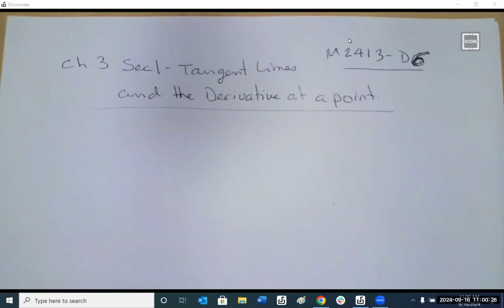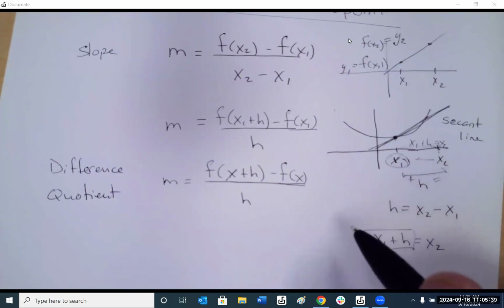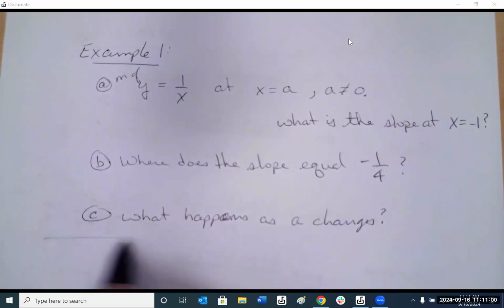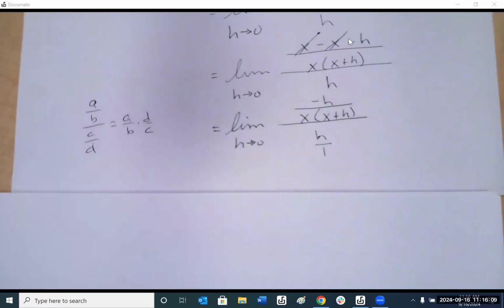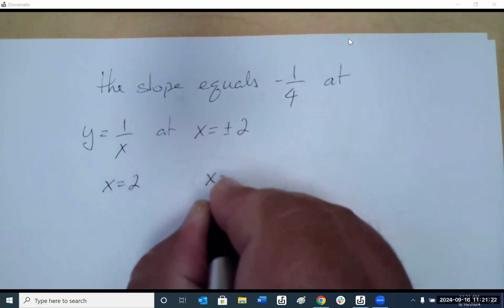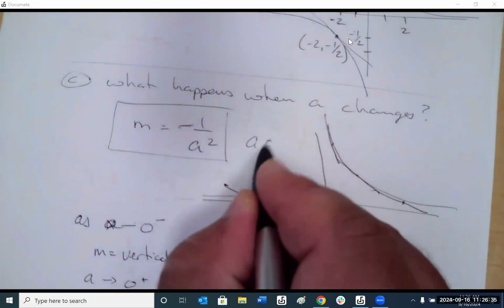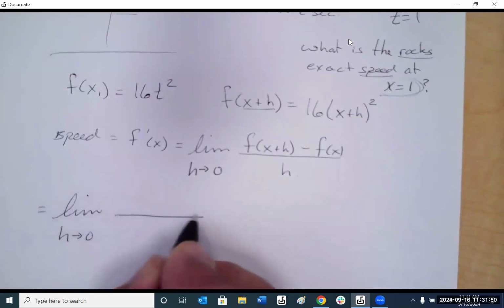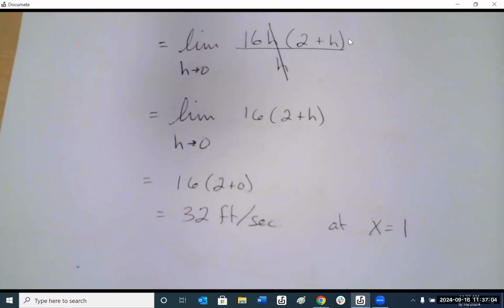MATH 2413 CH 3 SEC 1 The Tangent Line and the Derivative at a Point